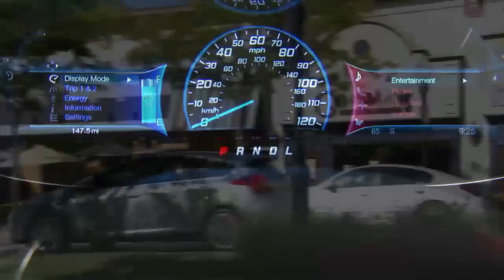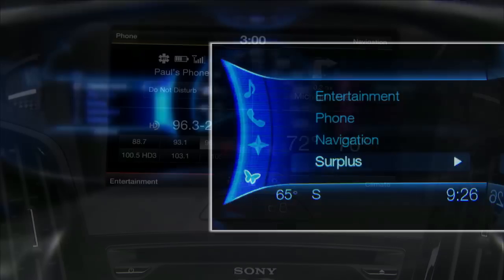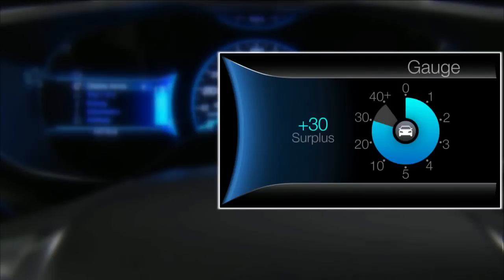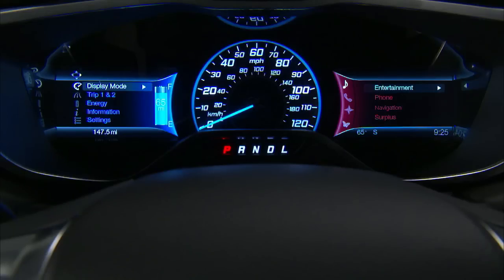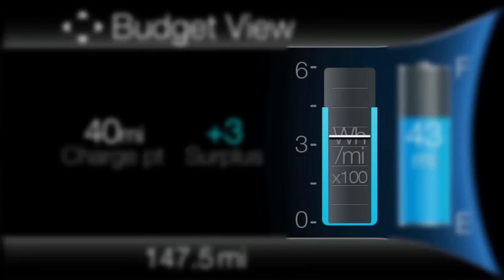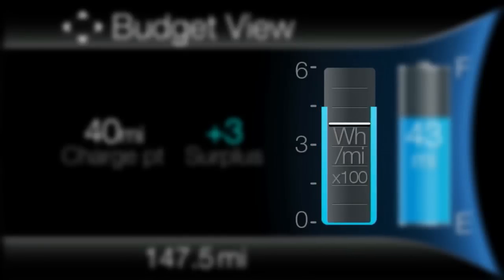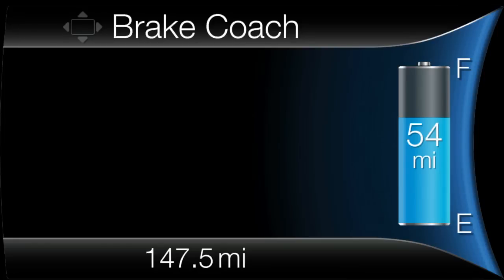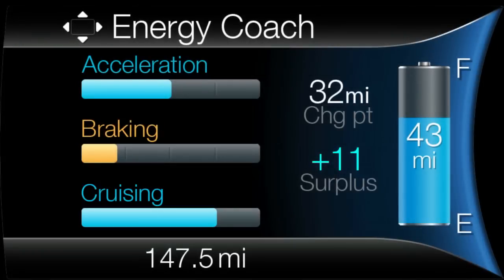Ford Focus Electric Smart gauge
Monitor, manage and reduce energy consumption.